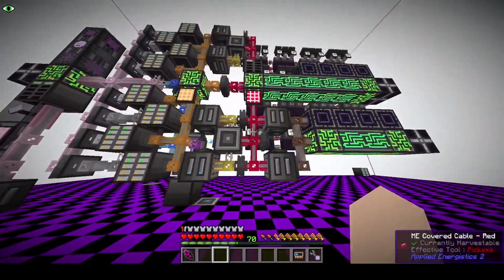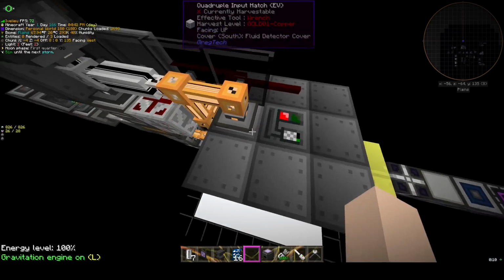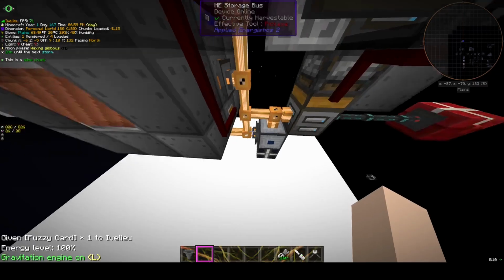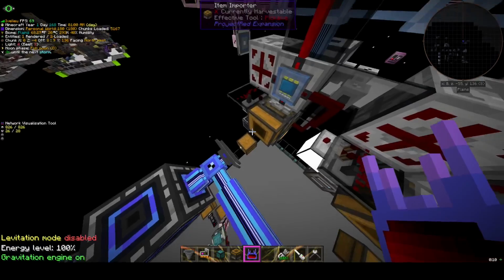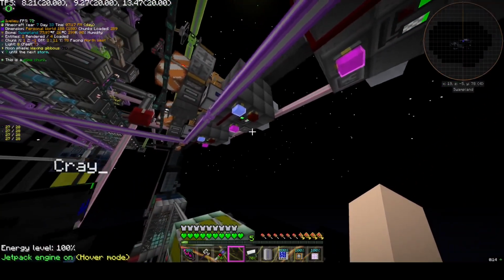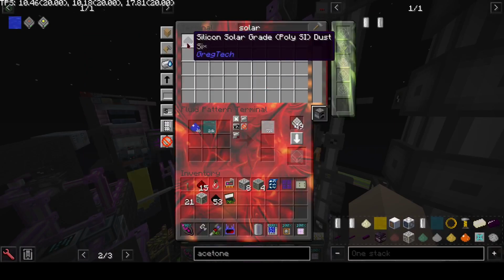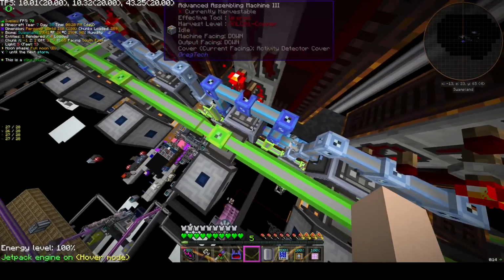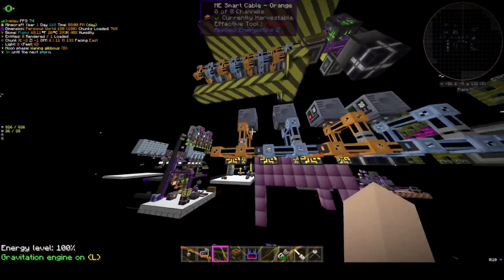Super Duper Automation in GTNH (Parallel Nonconsumable)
Texture pack used is Ivelitex - I made it myself, the latest version is on Gitlab

Feel free to ping on discord in GTNH official (probably best to do so in the big pinned Sampsa thread) as well if you want to know anything I didn't cover.

Been meaning to make this video for so long !! Credit to Cray for helping me with motivation.

Timestamps:
0:00 - Intro and pros/cons
7:39 - Proof of concept demo
15:35 - Building proof of concept
23:41 - High level explanation with Cray
25:37 - Built proof of concept in action
27:09 - Fully self contained example - HOG
37:33 - Proxy recipes
42:23 - Unfilled cells
44:49 - Survival world LCRs
58:57 - Survival world single block assemblers
1:16:01 - Other examples and 1.7.10 AE2 bugs